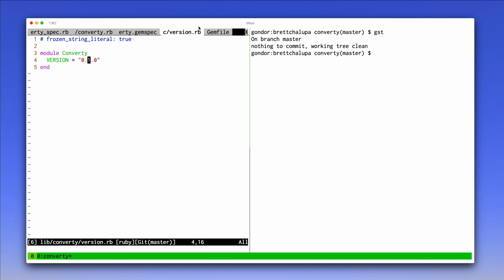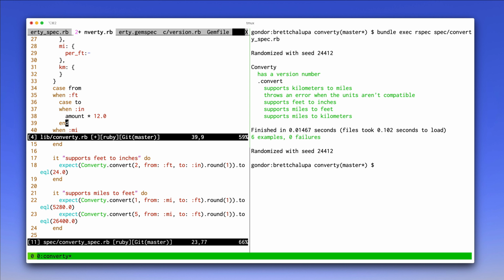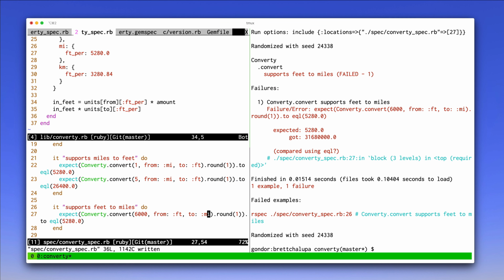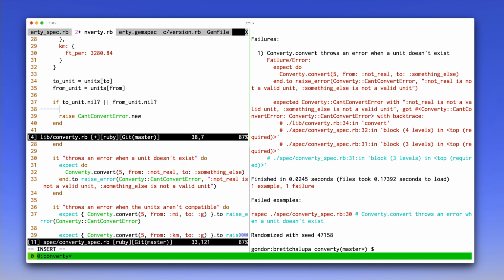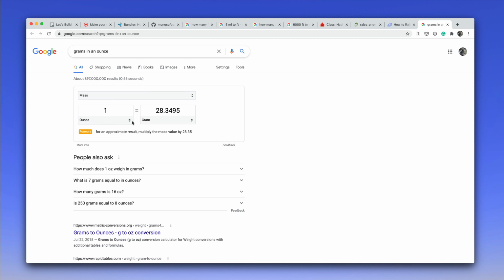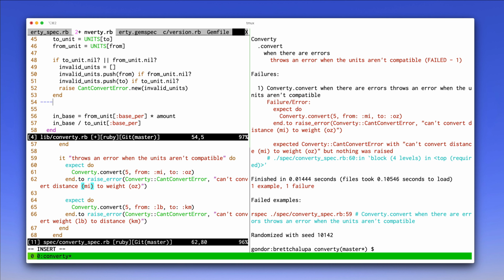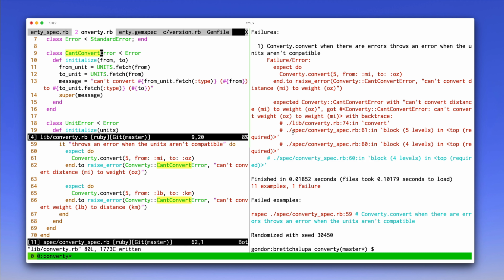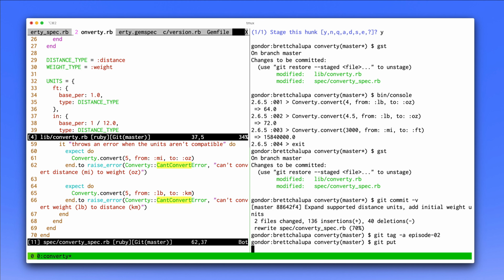Refactoring Ruby Gem Code & Adding Custom Errors (Let's Build a Ruby Gem, Ep 02)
In this episode, I refactor the `Converty.convert` method's implementation to be more resilient and support more distance units, introduce errors with helpful messages, and add the ability to convert between ounces and pounds. All of this is driven out by test-first RSpec tests.

While the gem functionality is still early on and not complete, I think this episode encapsulates the development flow of expanding functionality. This episode is much more focused on writing and refactoring Ruby code than building a Ruby gem. Future episodes will return to working on and managing a gem, as well as coding more functionality.

Table of contents:
00:00 - Intro
02:27 - Adding feet and inches
06:24 - Refactoring the convert method
19:48 - Adding custom errors with helpful messages
34:00 - Adding weight conversion with ounces and pounds
39:53 - Incompatible units error
56:20 - Committing with Git

Ruby version: 2.6.5
Bundler version: 2.2.16
Gem version: 3.0.6